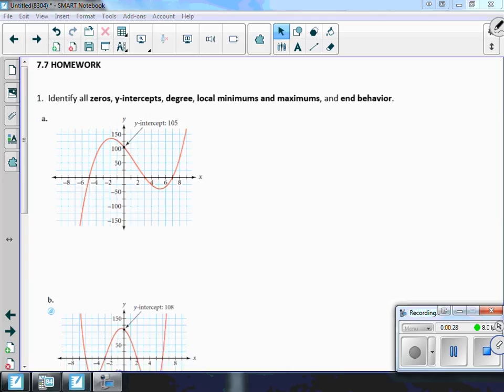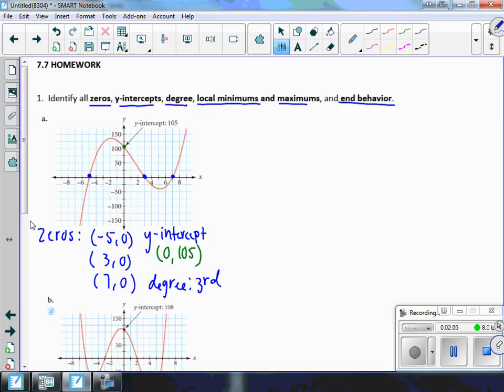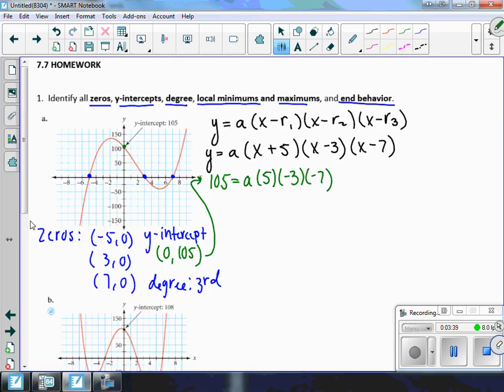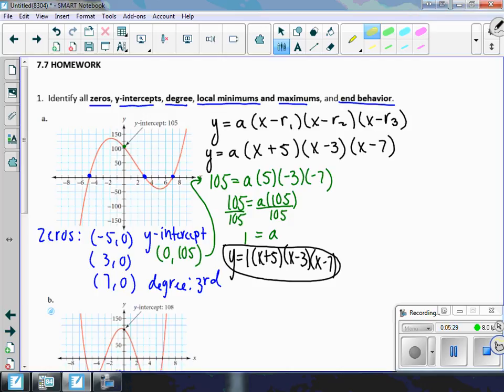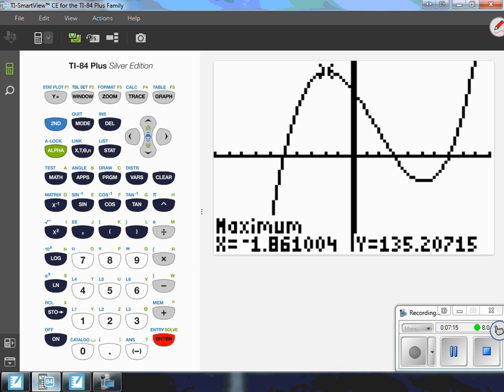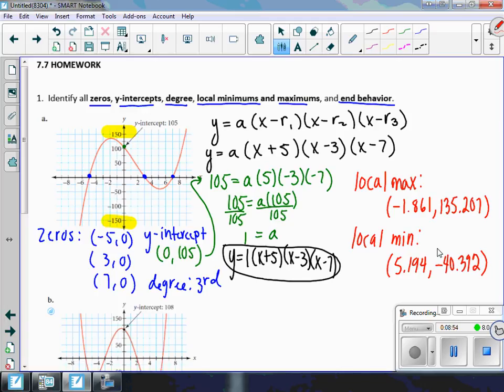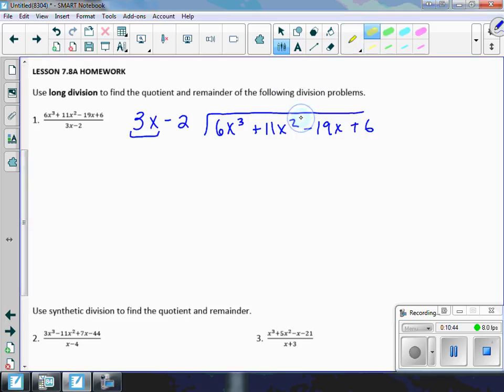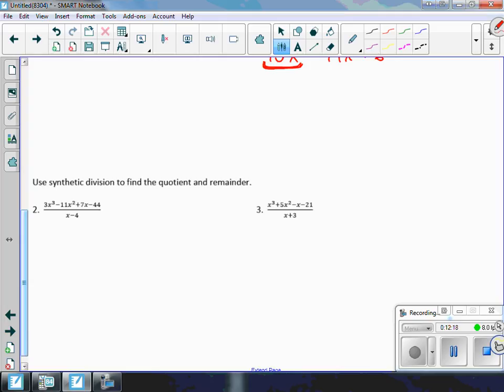MLOCKE - Lesson 7.7, 7.8 HW - Algebra 2 - 2/15/17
Please view this video to help you start your assignment today.